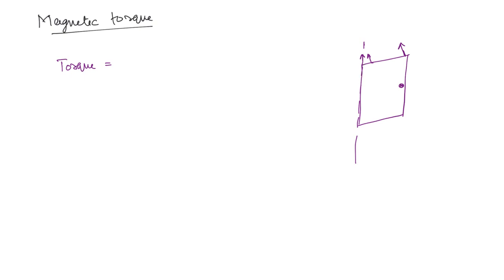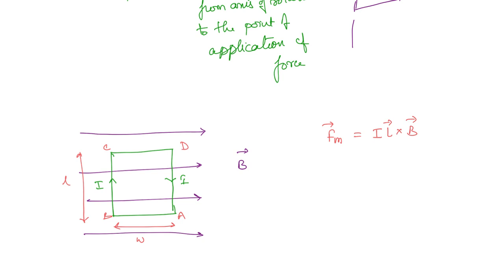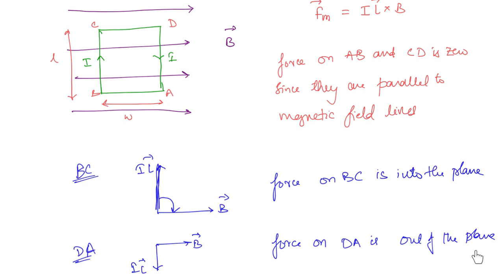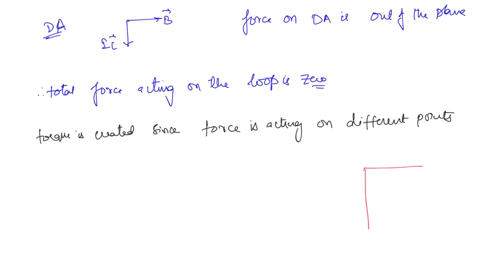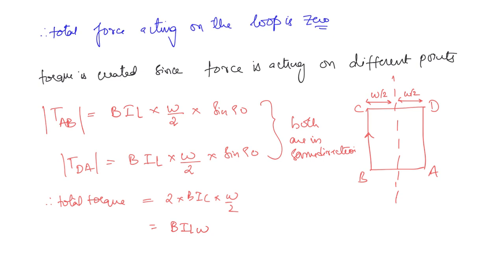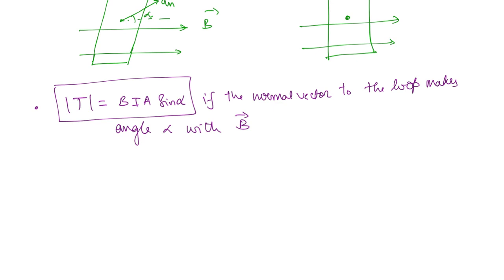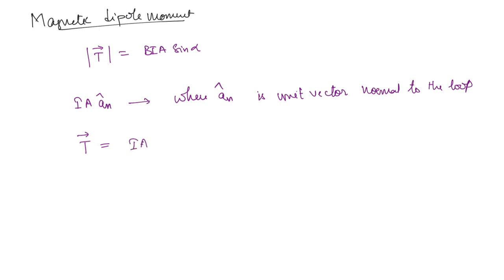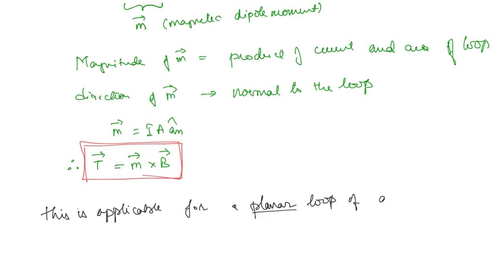Lec 23: Magnetic Torque | Electromagnetic Fields